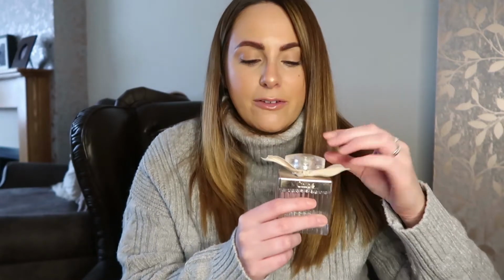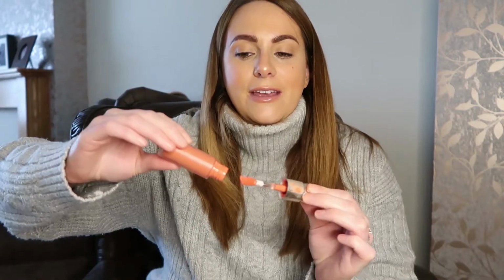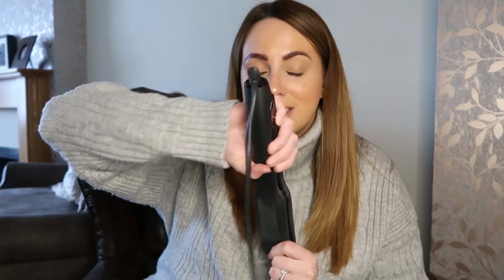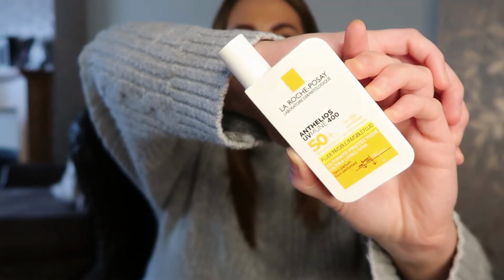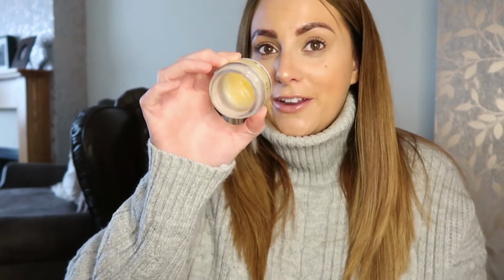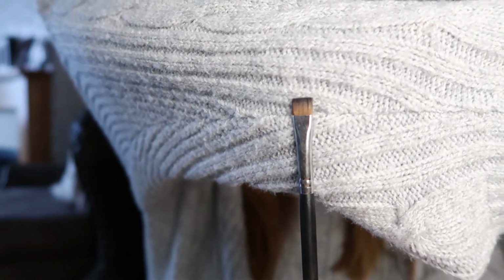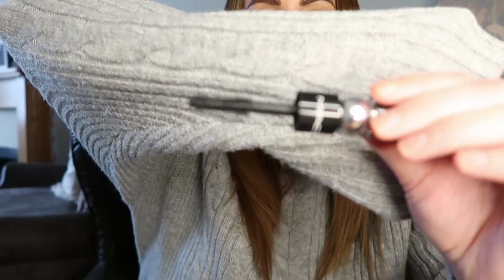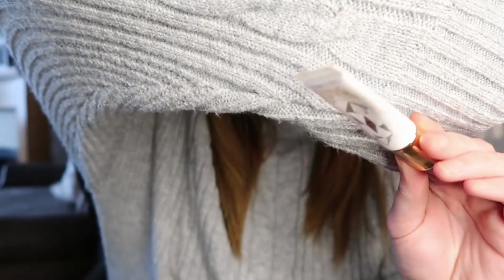MY HOLY GRAILS- MAKE UP, HAIR, BEAUTY & SKINCARE (xmas pressie ideas!)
Links to products I've mentioned.

love Kel x